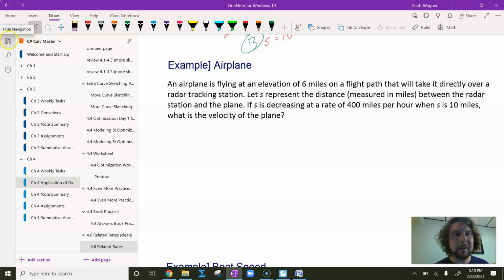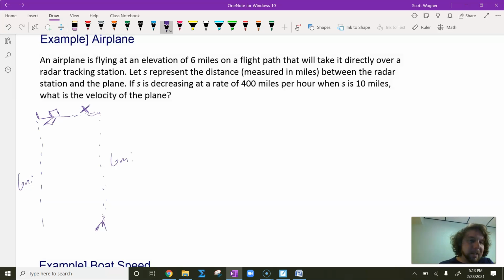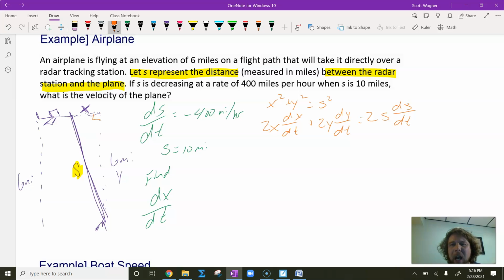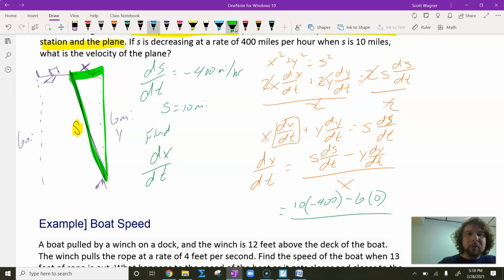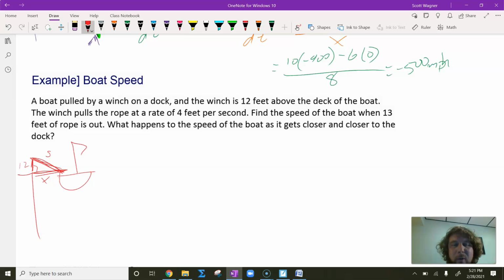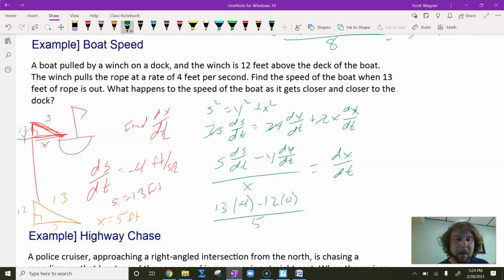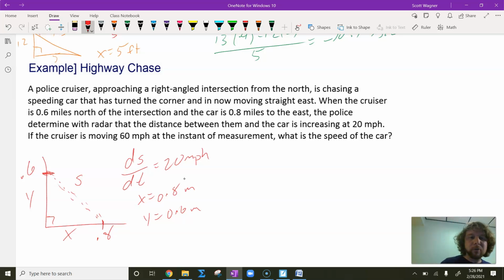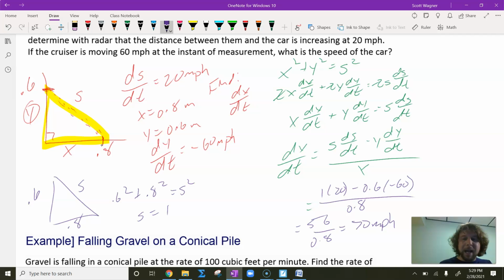4-6 pt2 Calc